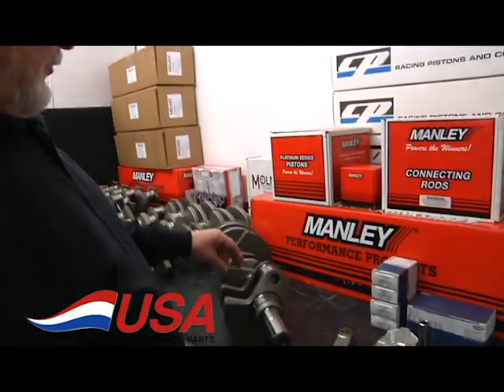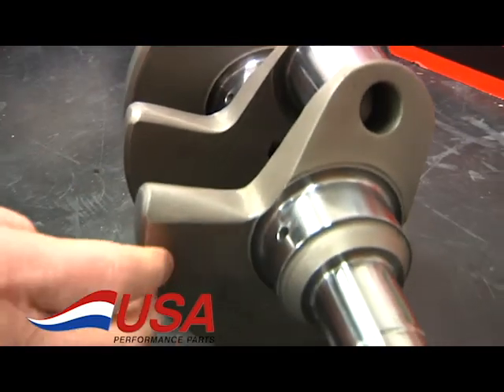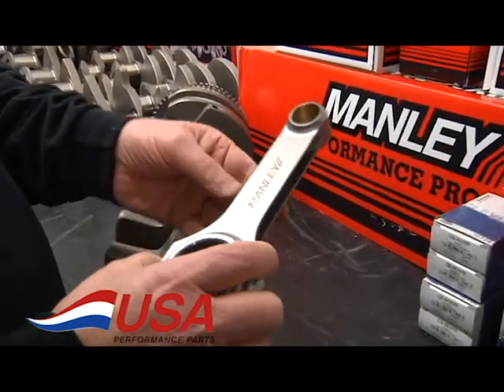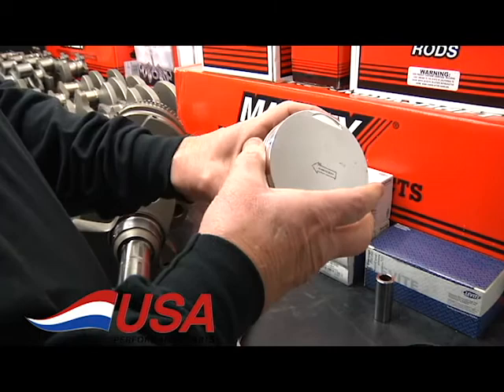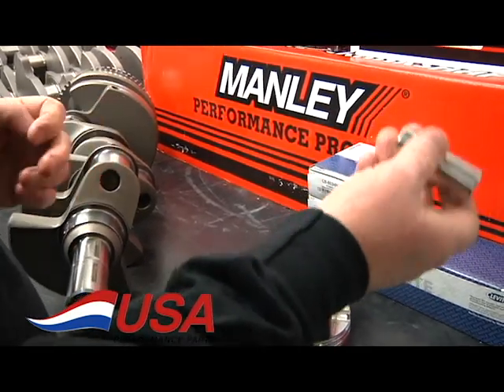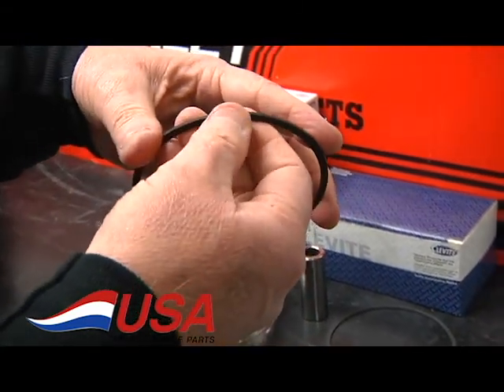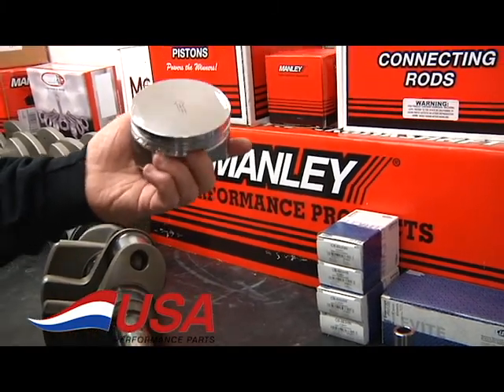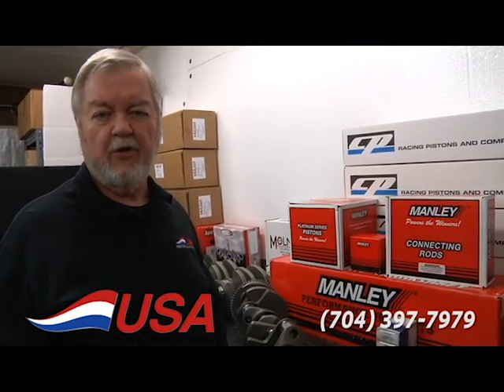USA Performance Parts Talks About MANLEY Gen III HEMI Rotating Assemblies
In this Parts Talk Episode, Dave goes over the different cranks, rods, pistons, and complete rotating assemblies available from Manley Performance Products!